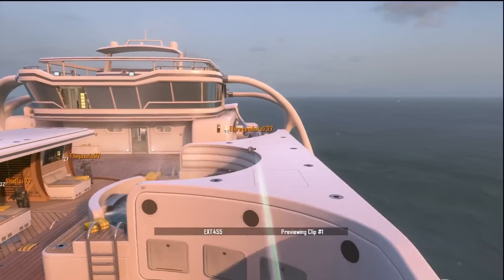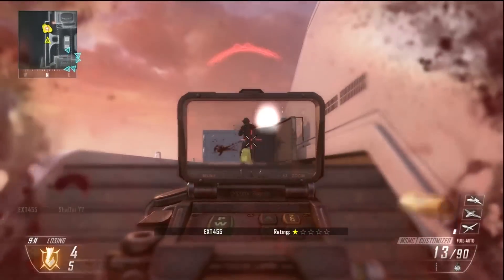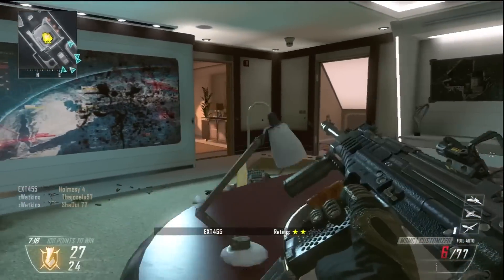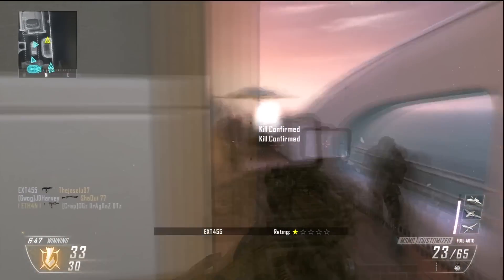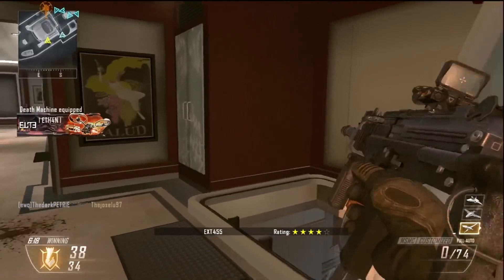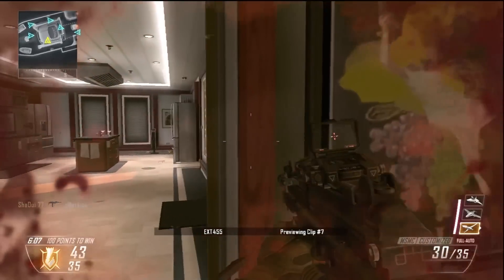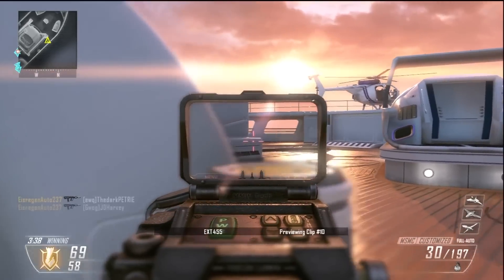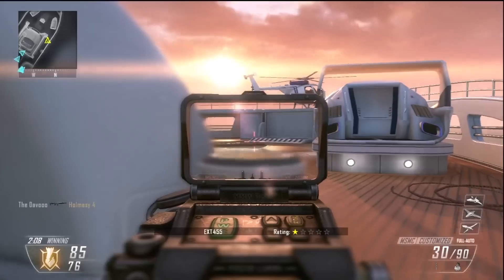"Black Ops 2" Millimeter Scanner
hope guys enjoy and sub for more